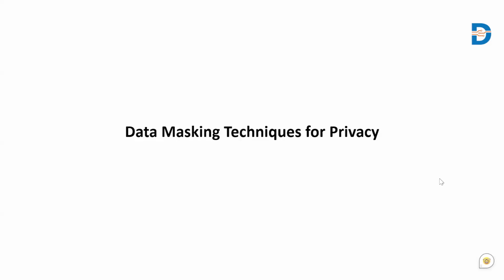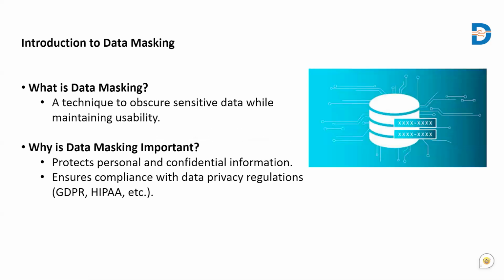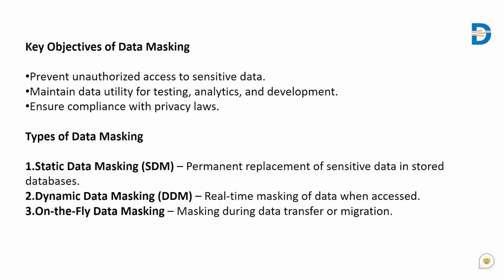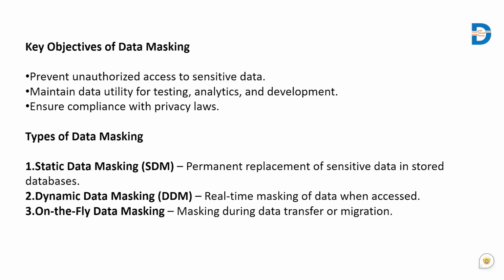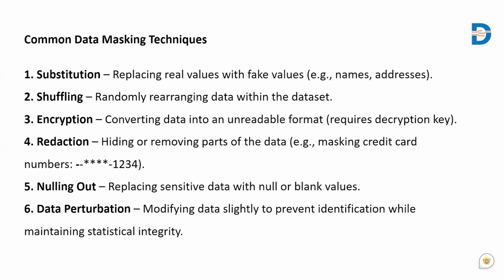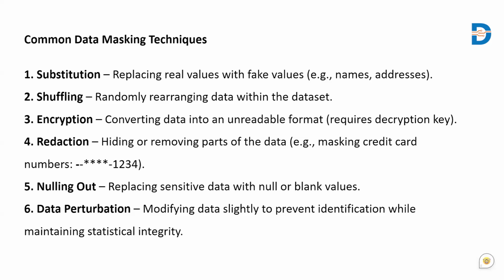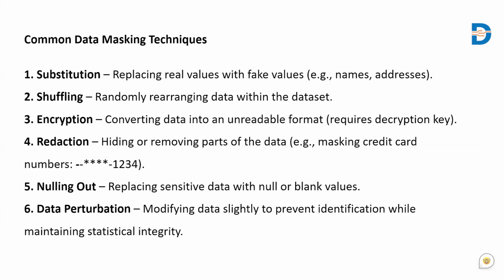Data Masking Tutorial for Beginners | Protect Sensitive Data | Datamites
This Data Masking Tutorial for Beginners explains how to protect sensitive data using simple and effective techniques. You will learn the basics of data masking, why it is important for data security, and how organizations protect confidential information. This tutorial is ideal for beginners, data analysts, and anyone working with databases and data privacy.